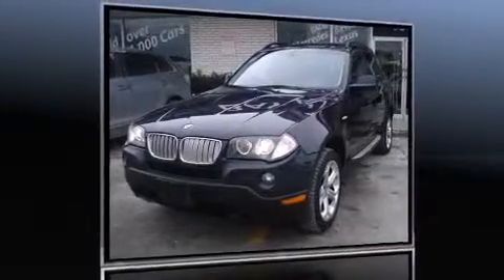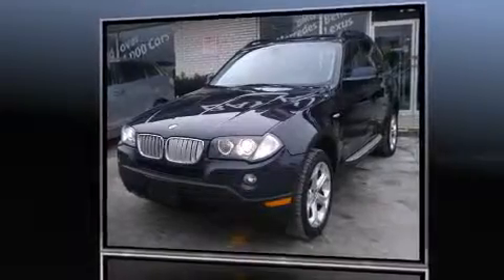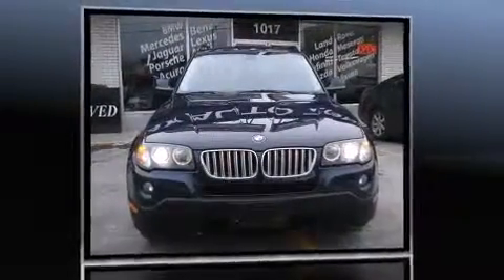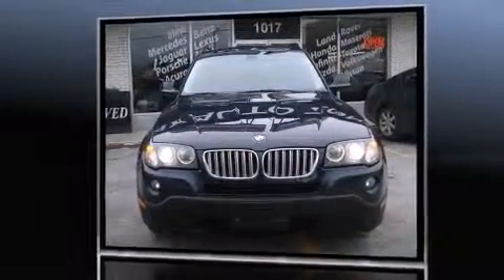2010 BMW X3 xDrive30i EXECUTIVE & NAVIGATION PKG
Treat yourself to a test drive in the 2010 BMW X3. It features all-wheel drive versatility, an automatic transmission, and a 3 liter 6 cylinder engine. BMW prioritized practicality, efficiency, and style by including: 1-touch window functionality, speed sensitive wipers, a trip computer, heated seats, air conditioning, power door mirrors and heated door mirrors, and seat memory. For drivers who enjoy the natural environment, a power moon roof allows an infusion of fresh air. Premium sound drives 8 speakers, providing you and your passengers a sensational audio experience. In the event of a rollover collision, side curtain airbags provide additional protection for outboard seated passengers. We pride ourselves in consistently exceeding our customer's expectations. Stop by our dealership or give us a call for more information.